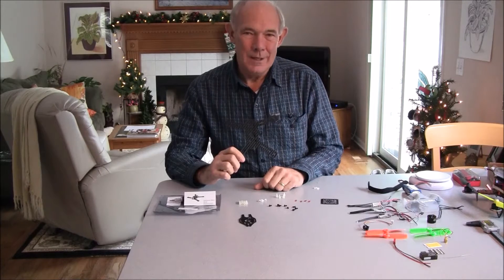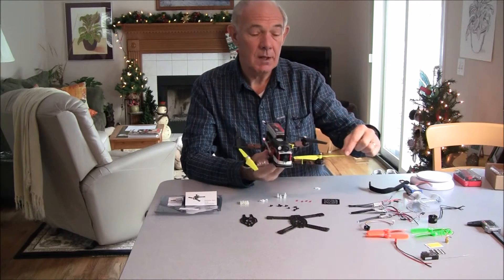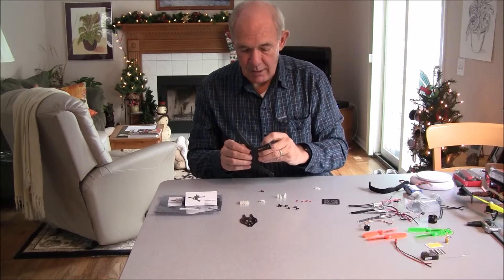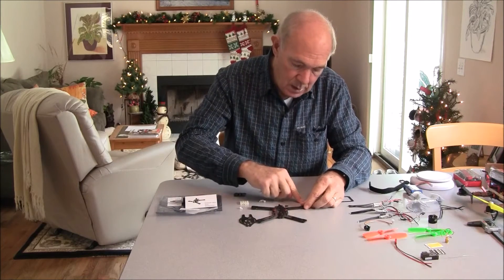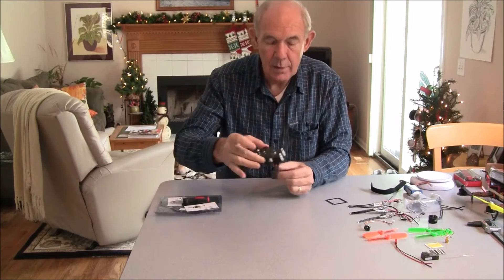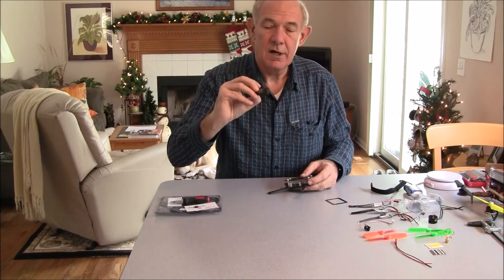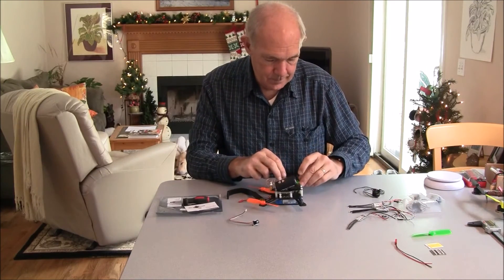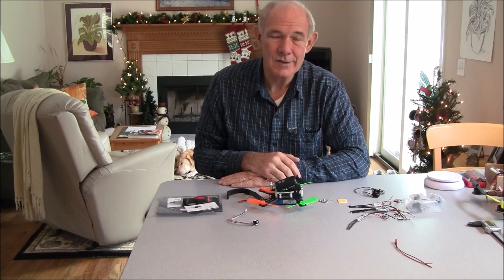Diatone Grasshopper 160mm Quadcopter Frame Review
This video shows how to assemble the frame for the Grasshopper 160 Quadcopter and discuss where to install the various components. This frame was purchased from Bandgood.com.